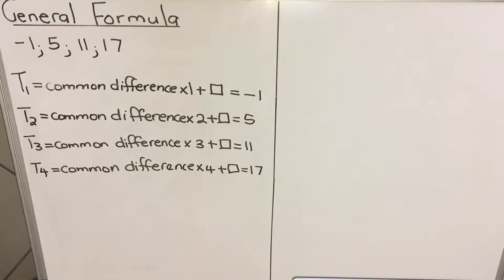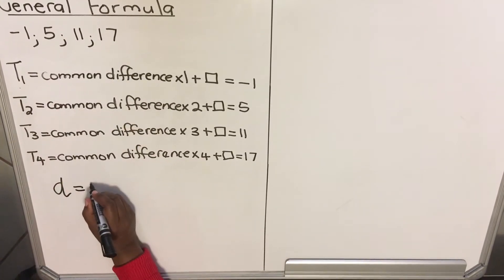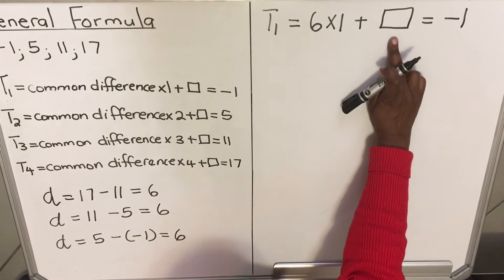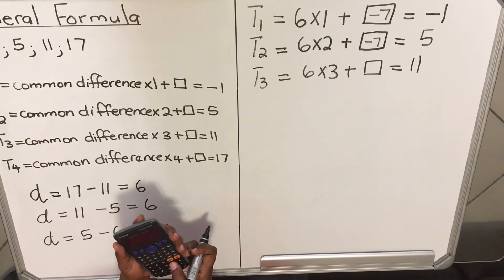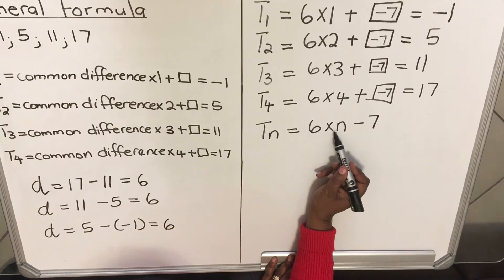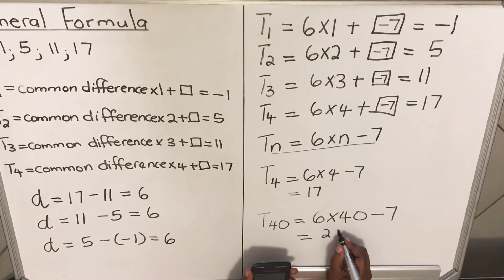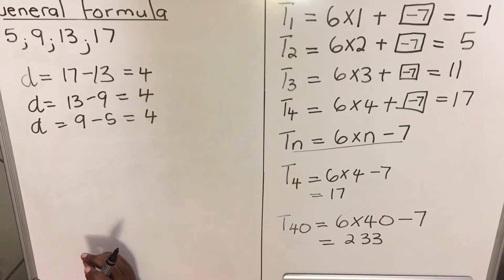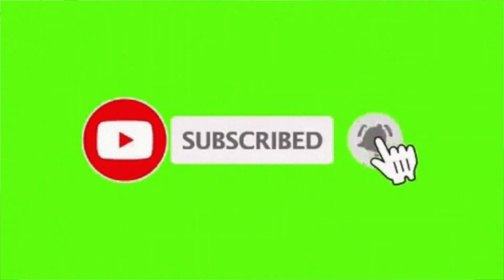PATTERNS || GENERAL FORMULA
Hello, everyone, join me as we learn about Patterns. This is vital foundation information that will set you up for success in the coming years and you will be well prepared for coming grades.